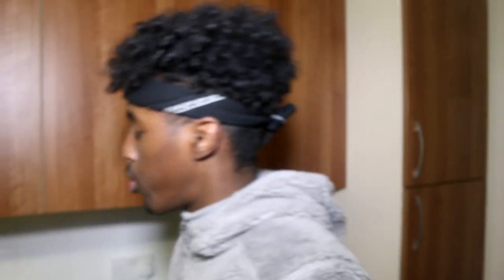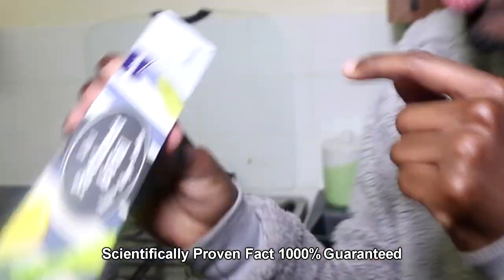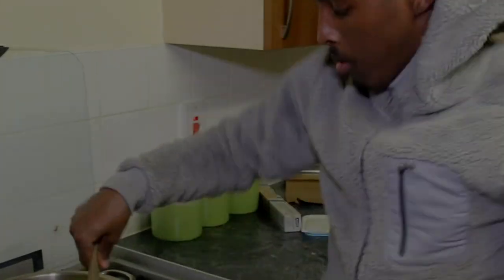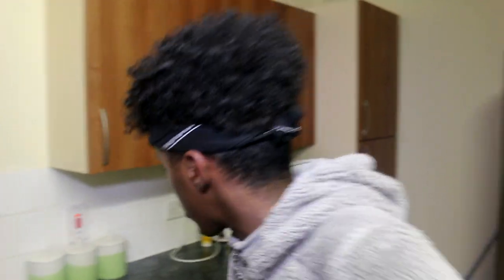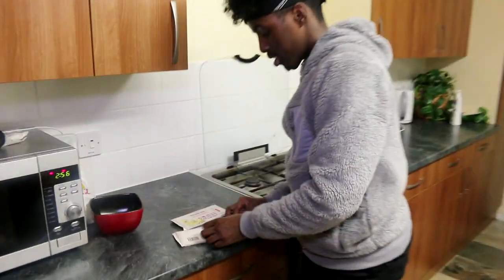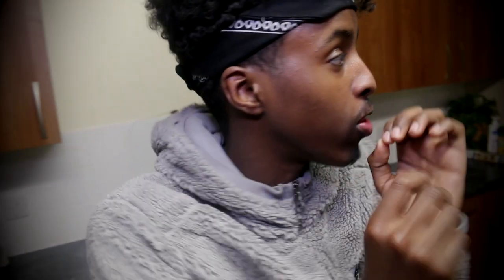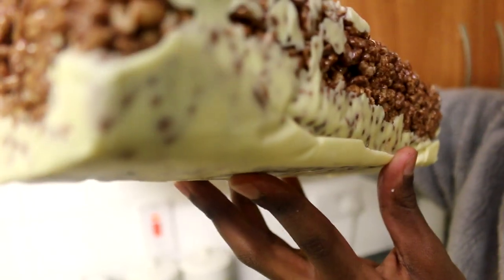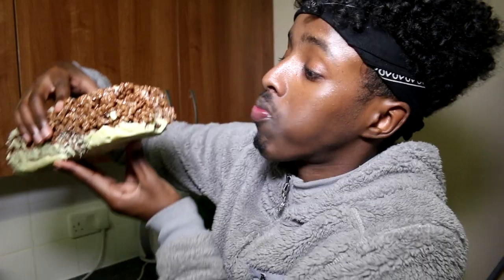DIY GIANT COCO POPS CEREAL BAR!!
After seeing diy giant twix, snickers ,kit kats and more I decided to create a giant chocolate coco pops cereal bar.

SMASH 1,000+ LIKES

► SNAPCHAT! - Ajshabeel

SMASH 1,000+ LIKES
MANDM MIA List